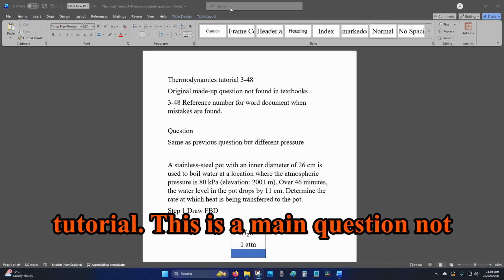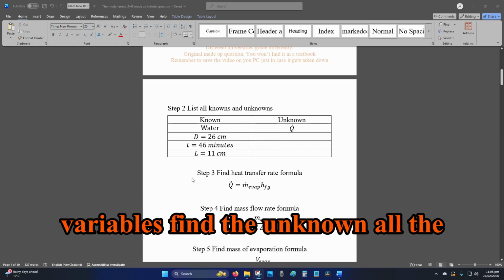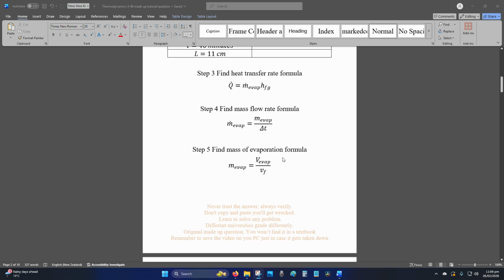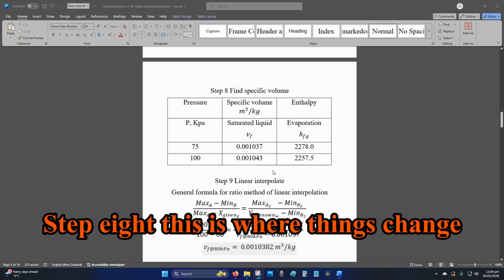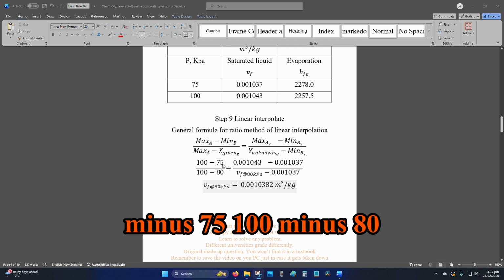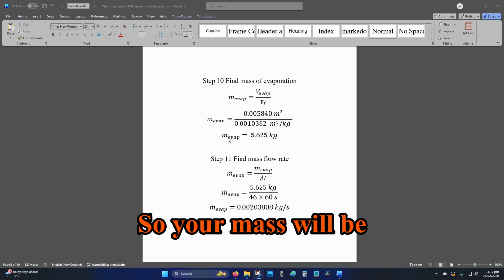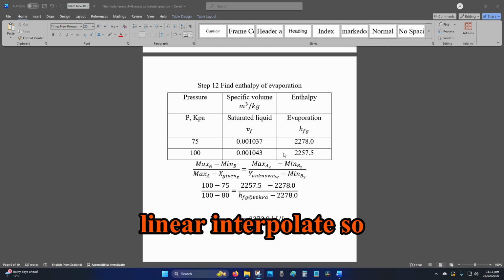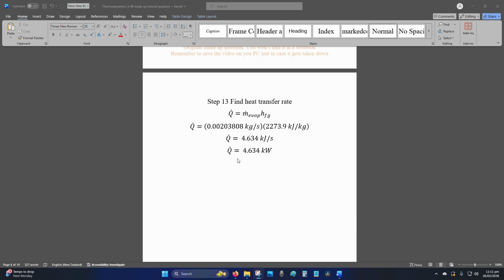Thermodynamics made up question 3-48 A stainless-steel pot with an inner diameter of 26 cm is used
A stainless-steel pot with an inner diameter of 26 cm is used to boil water at a location where the atmospheric pressure is 80 kPa (elevation: 2001 m). Over 46 minutes, the water level in the pot drops by 11 cm. Determine the rate at which heat is being transferred to the pot.

3.48 Reference number for word document when mistakes are found

This is a similar question to Repeat Prob. 3–47 for a location at 2000-m elevation where the standard atmospheric pressure is 79.5 kPa.  However the content in the video fully original, The question is not the same, the working and explanation is solved in my own way